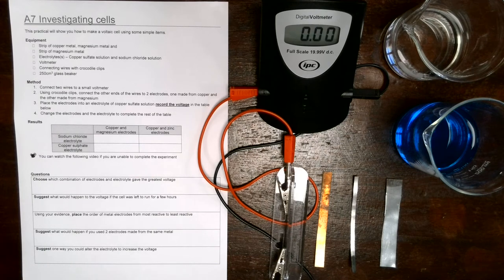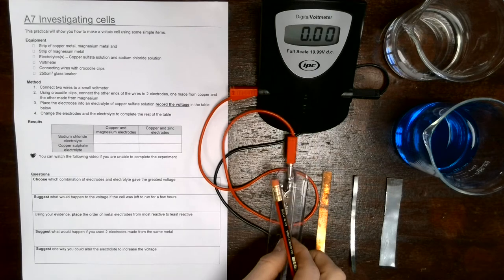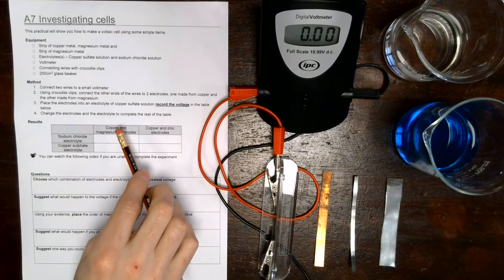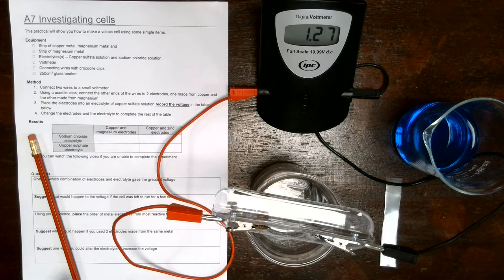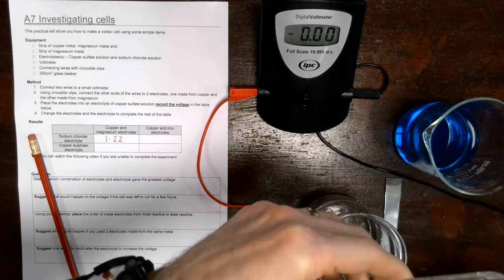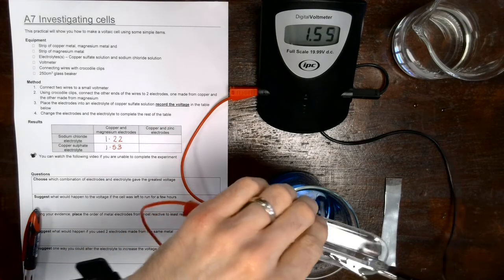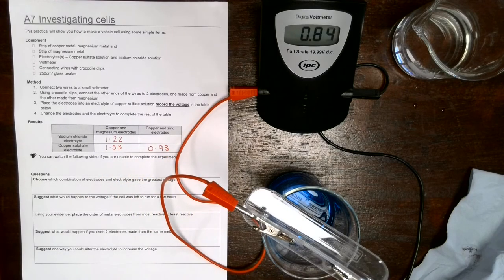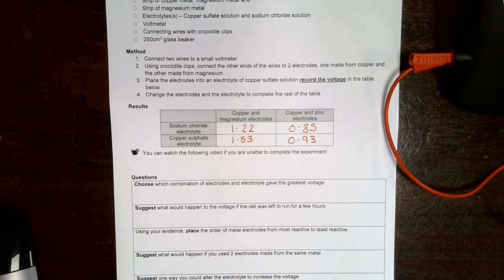C5 L5 A7 Investigating cells